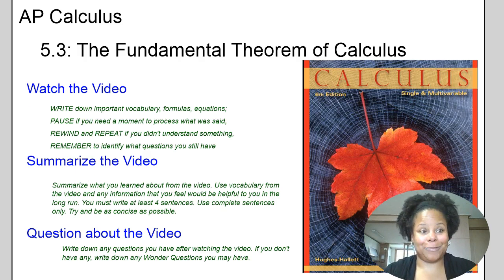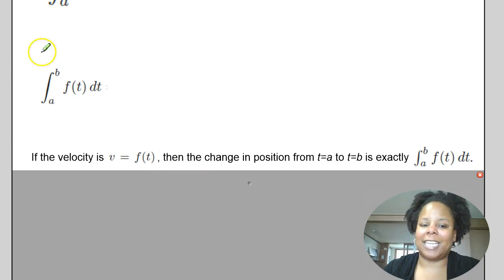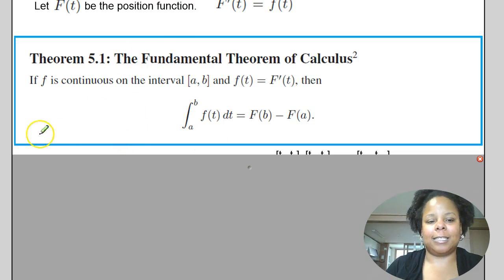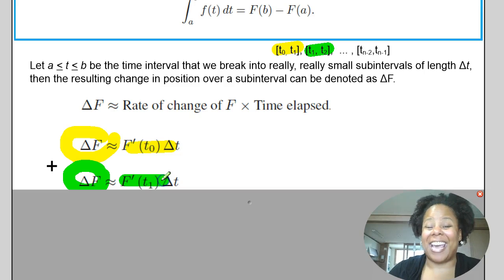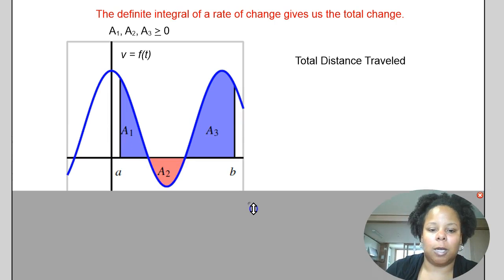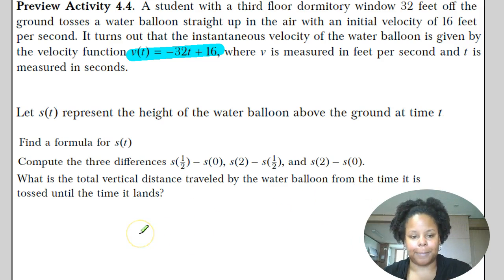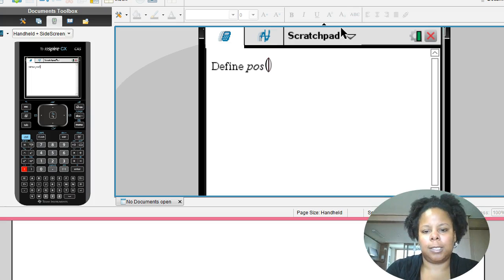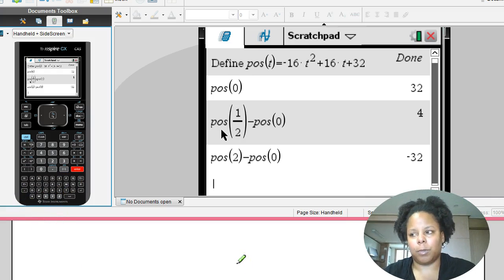AP Calculus: 5.3 The Fundamental Theorem of Calculus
Flipped Video about section 5.3 The Fundamental Theorem of Calculus from Calculus Single and Multivariable 6th Edition